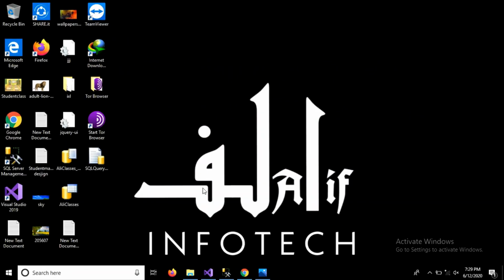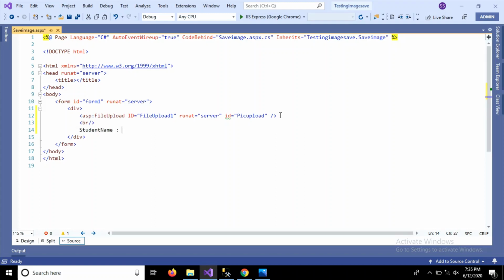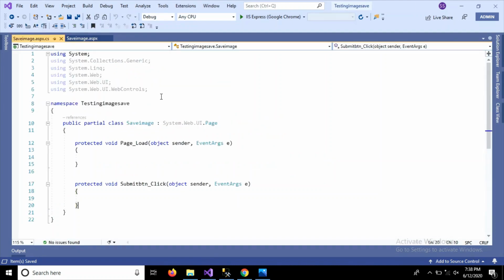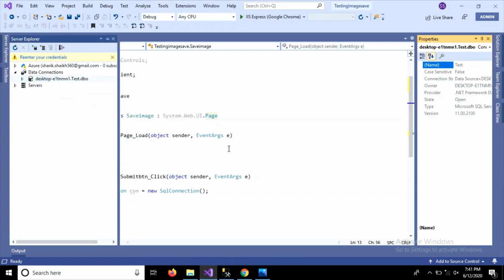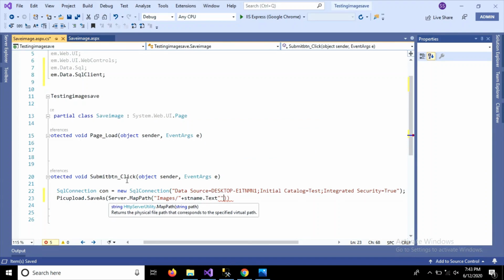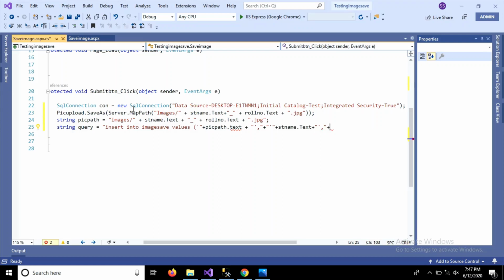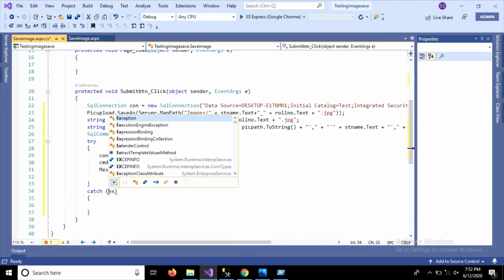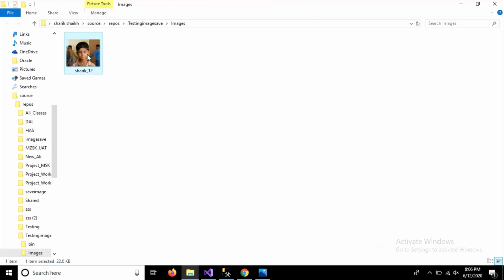save image in folder and path to database in asp.net c#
If you want a code below is link

Thanks keep support